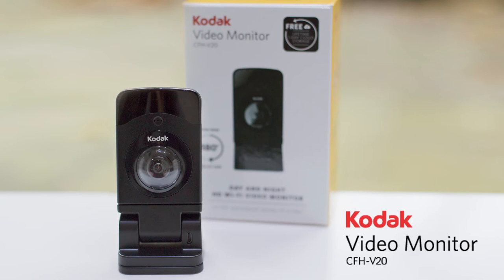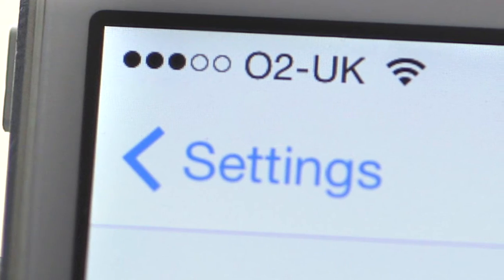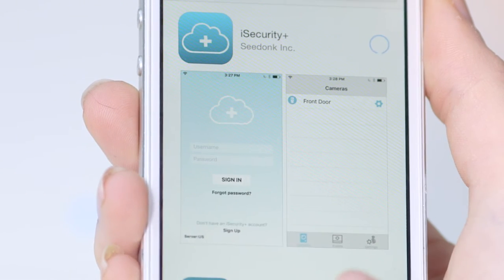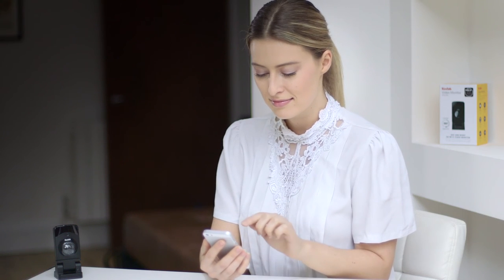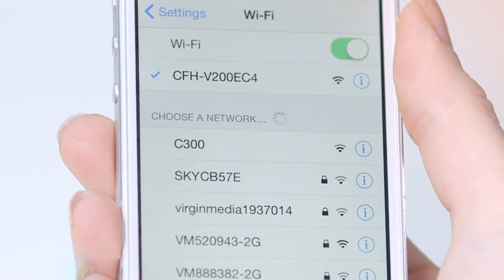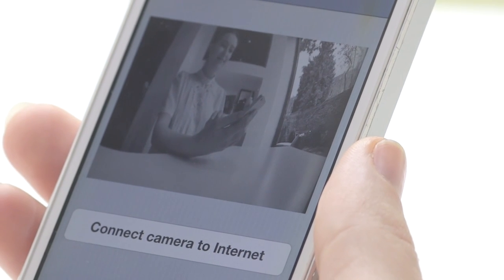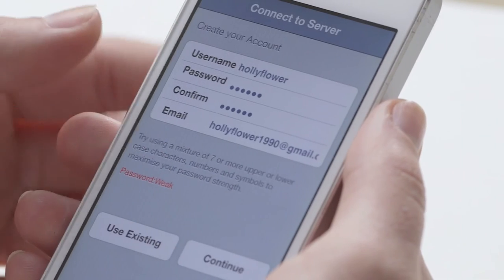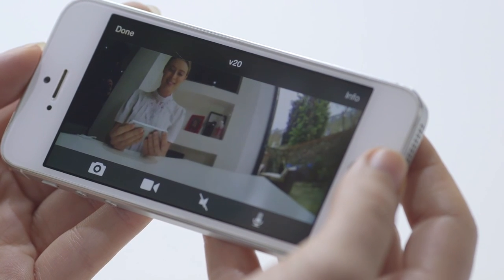KODAK Video Monitor CFH-V20 Camera Setup Tutorial